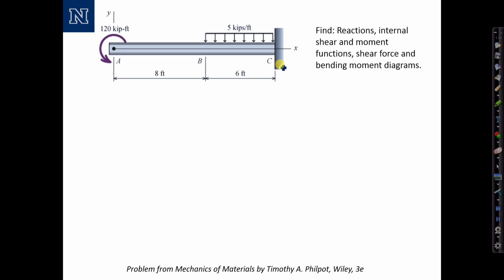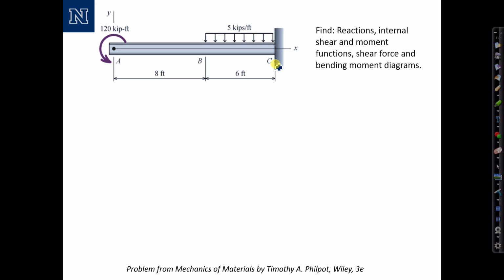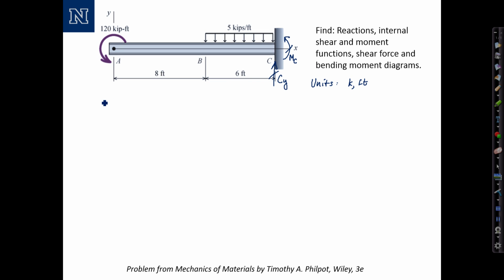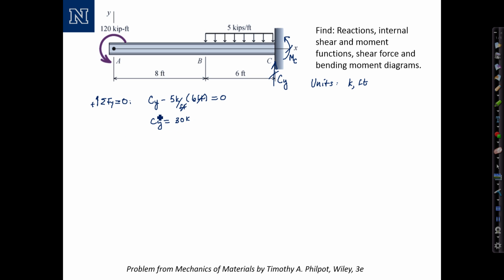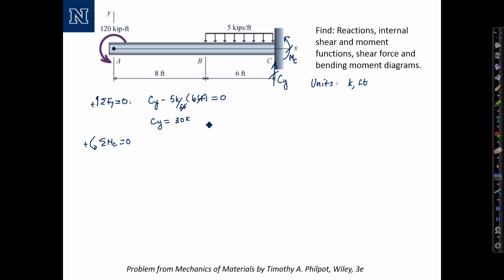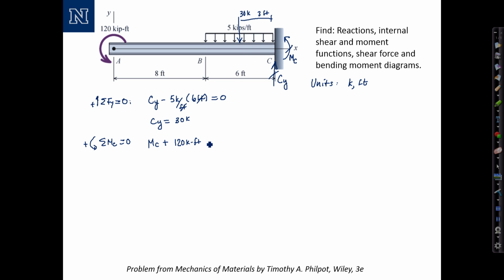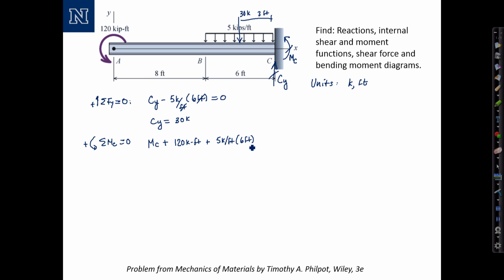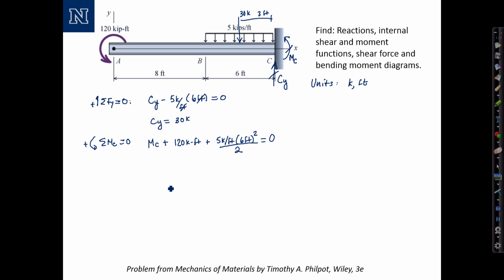SM functions Part 3